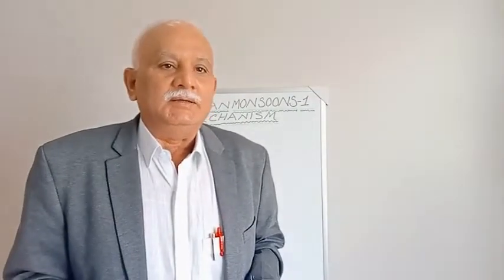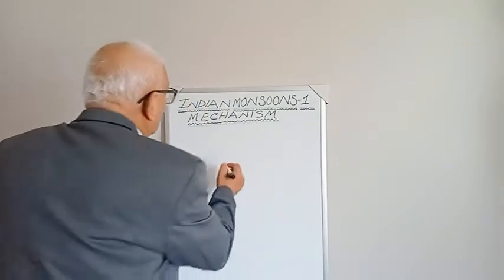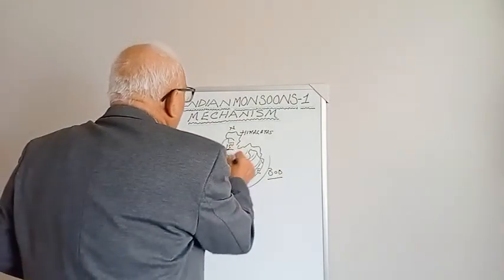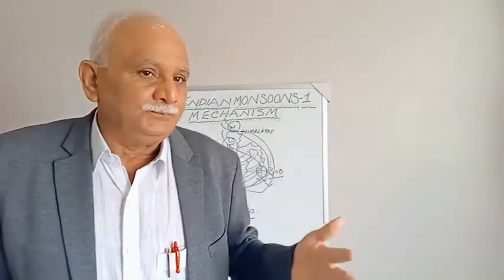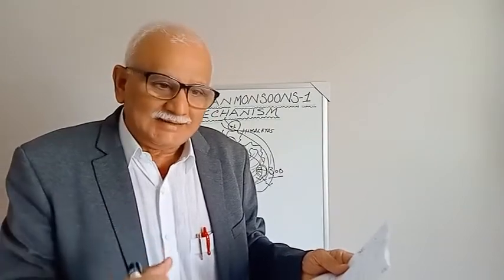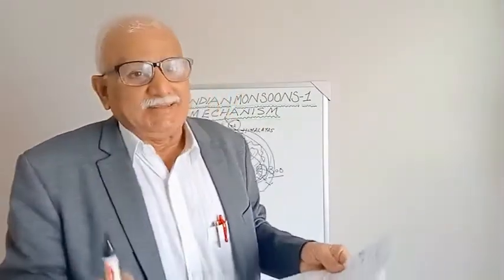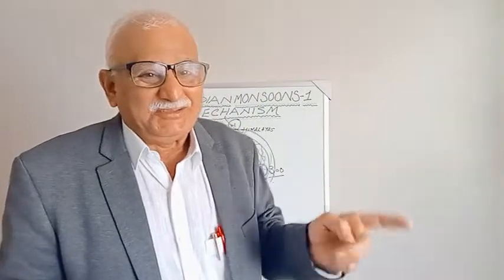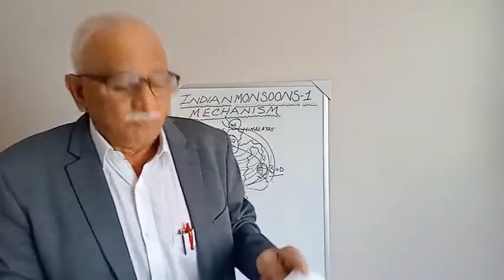Indian Monsoons - 1 - Mechanism